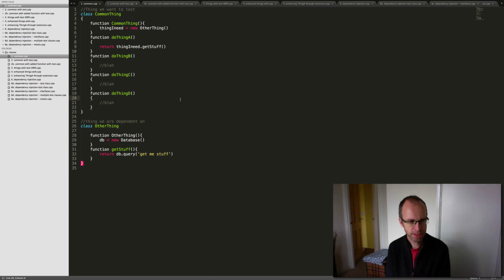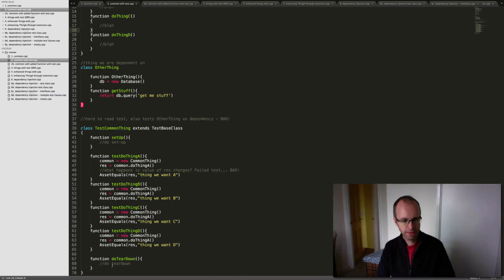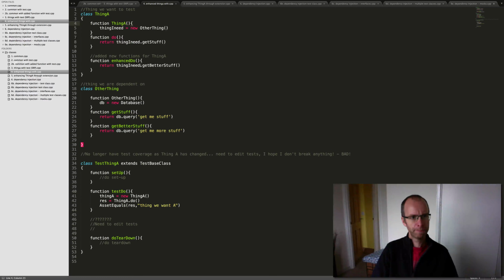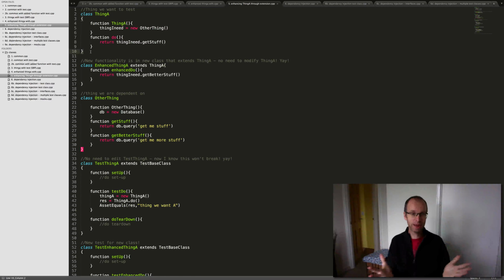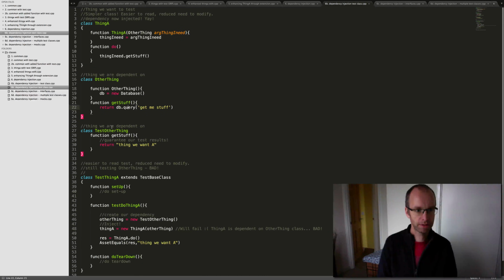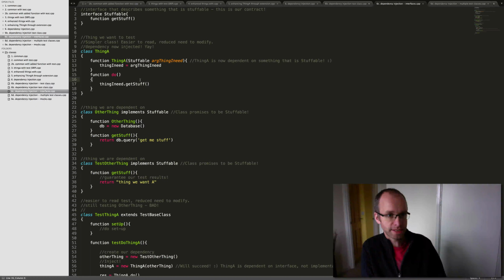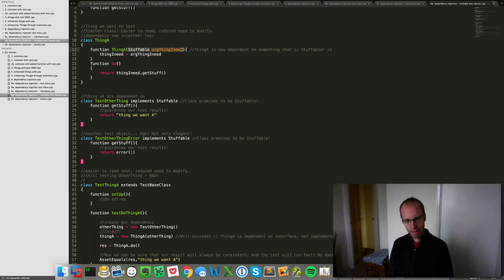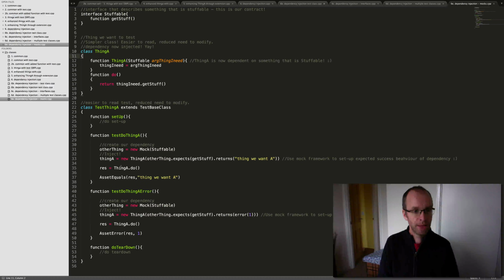A guide to SRP, Open/Closed, Dependency Injection, Interfaces, Unit Testing and Mocks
This video is a guide for developers to help them understand what changes need to be made to code to make it testable and sustainable. It uses parts of the SOLID principles to refine an example class.

Topics covered:
- Single Responsibility Principle (SRP)
- Open/Closed principle
- Dependency Injection
- Interfaces
- Unit Testing
- Mocks

Hope you enjoy! All feedback is welcome and encouraged.

Thanks,
Damien